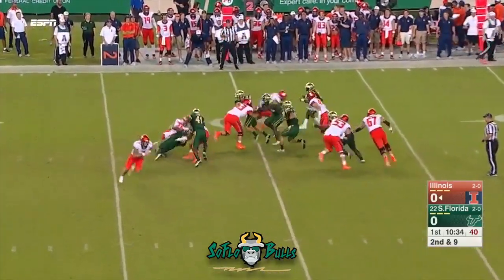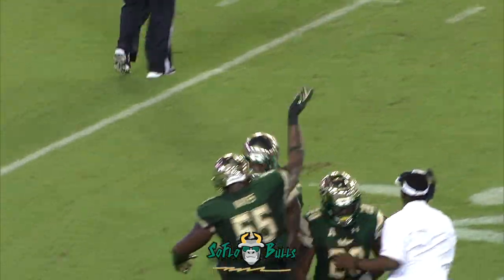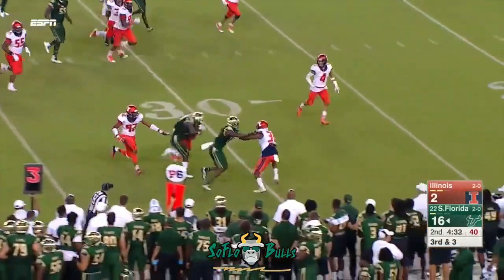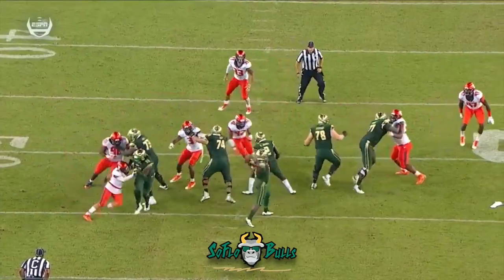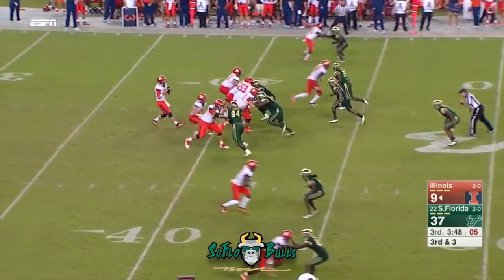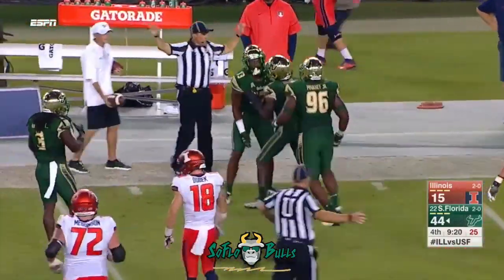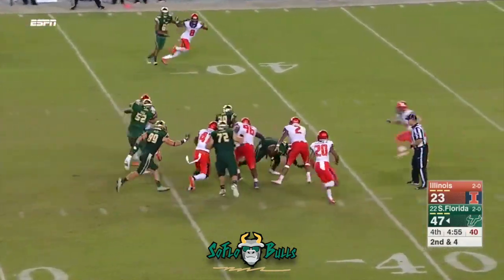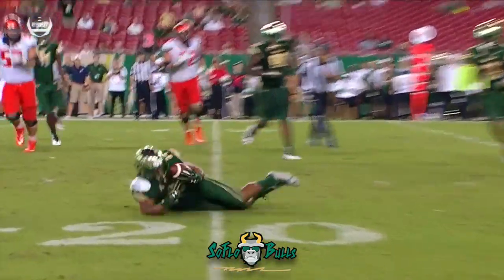Illinois vs. South Florida Highlights 2017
SoFloBulls.com Illinois vs. South Florida USF 2017 Highlights. (9/15/2017)

The South Florida (USF) Bulls upended the Illinois Fighting Illini 47-23 to improve to 3-0 in 2017.

USF racked up 680 yards, second-most yards in school history, a record total against an FBS opponent, pummeling Illinois 47-23 to move to 3-0 in 2017 and notching the Bulls first win over a Big Ten opponent in program history. Quinton Flowers' four passing touchdown tied his career high, while being one of three 100+ yard Bulls rushers on the night.

Follow our 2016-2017 USF Football Highlights Series for more custom video reels | The source for all things USF Sports 🤘🏻🤘🏽🤘🏻🤘🏽